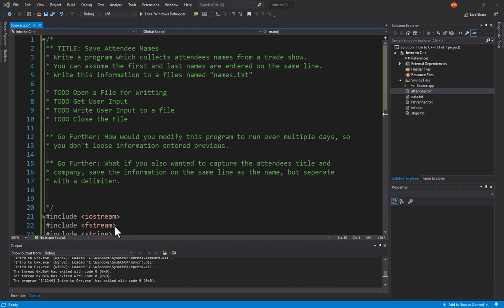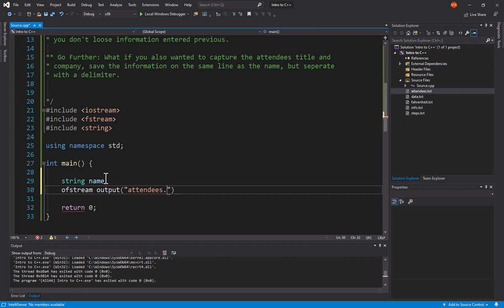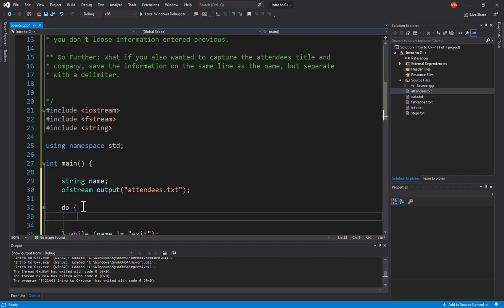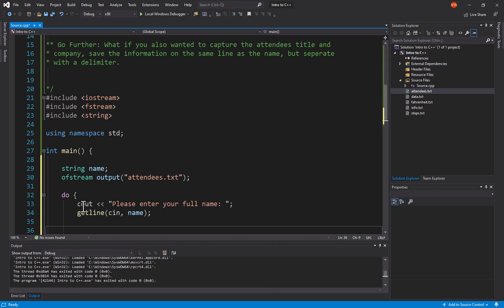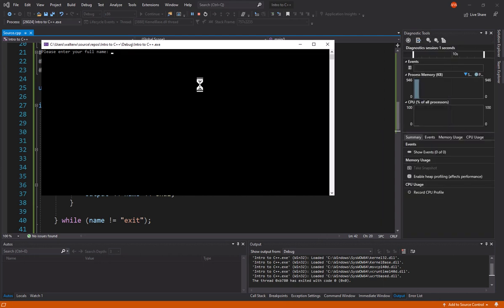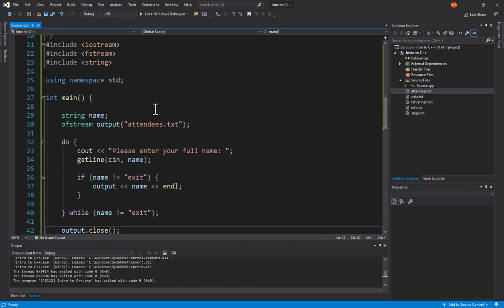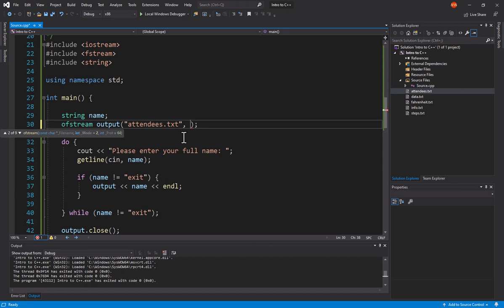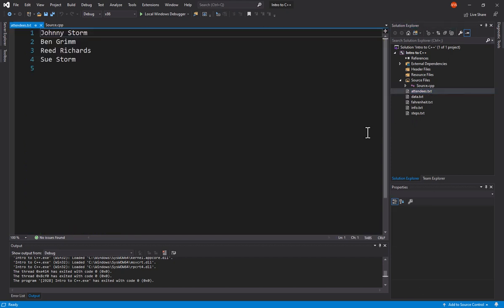C++ Programming Examples 07-4 Saving String Data to a File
In this example we will be looking at how to work with strings, getting input from a user, and then writing that string data to an output file using streams in C++.